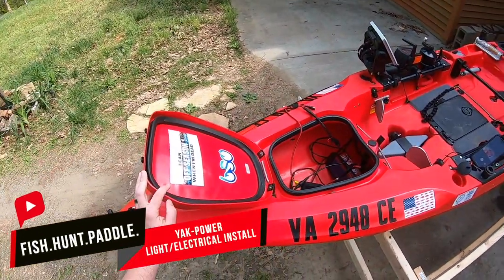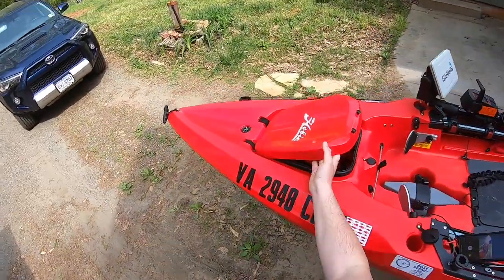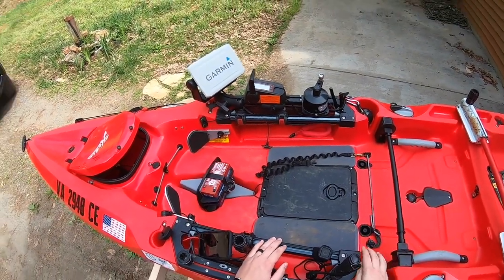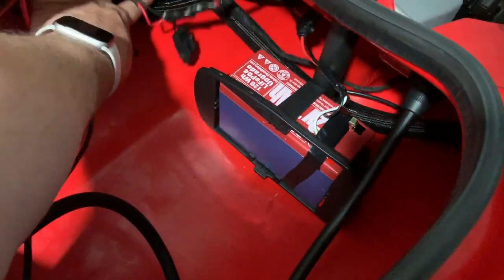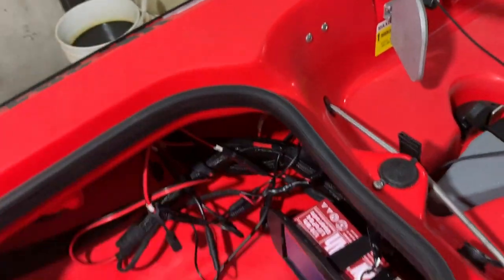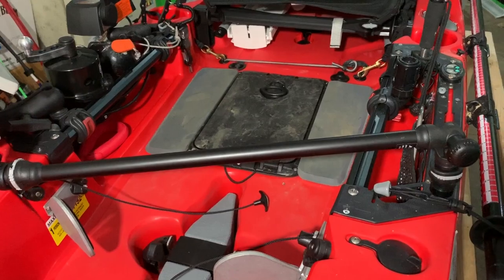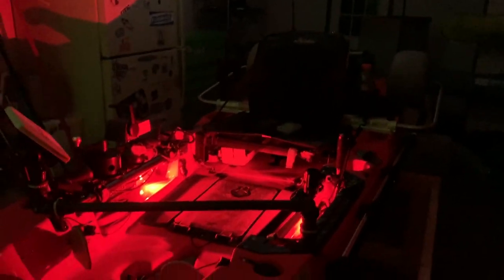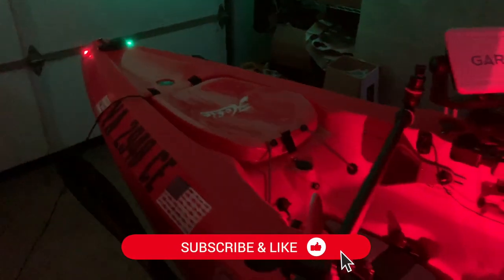Yak-Power Lights- Electrical System (2019 Hobie Outback)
Had to clean up my Yak-Power System and Install some of their button lights.

Yak-Power Super Bright LED Button Light Kit Red

Yak-Power Super Bright LED Button Light Kit Green

1 inch Cord Protector Wire Loom Tubing Cable Sleeve

Yak-Power YP-RP5CS3 Serious Complete System